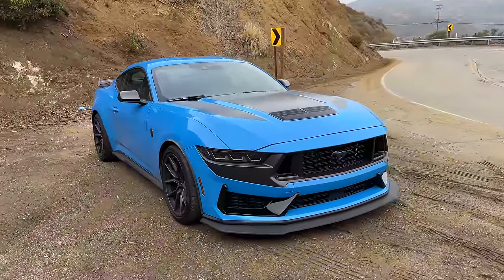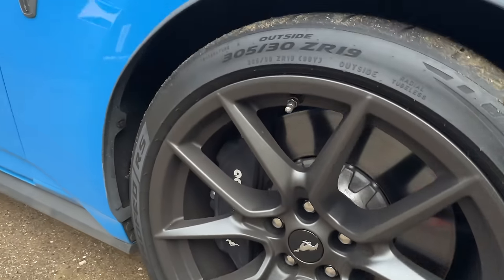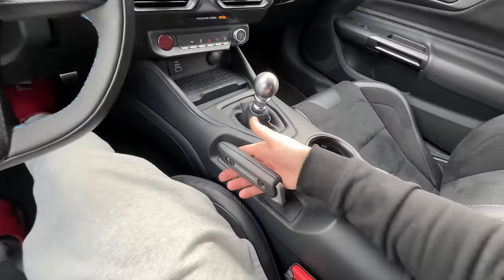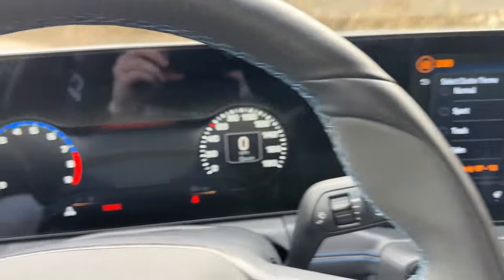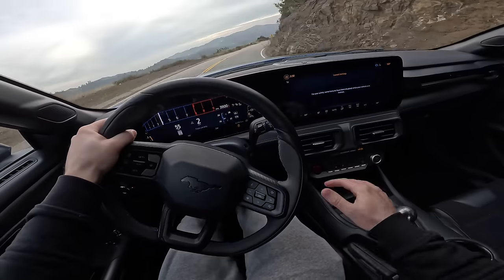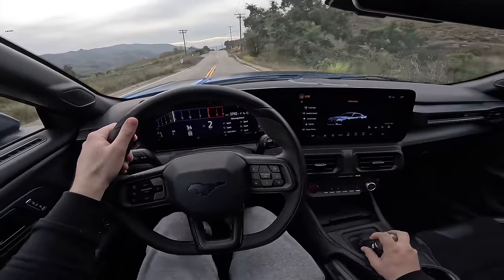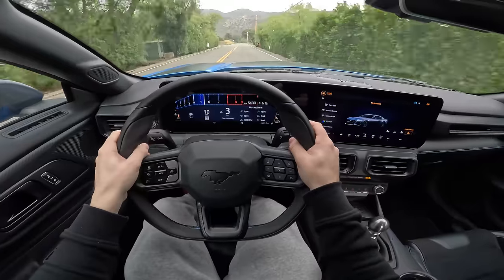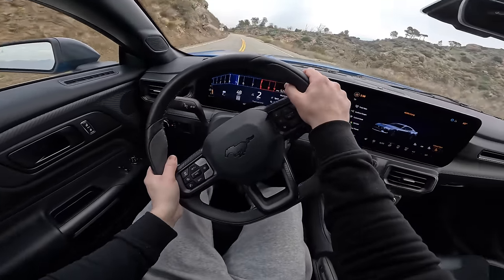What It's Like To Drive The 2024 Ford Mustang Dark Horse (POV) *Manual*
What It's Like To Drive The 2024 Mustang Dark Horse (POV) *Manual*

Family friendly